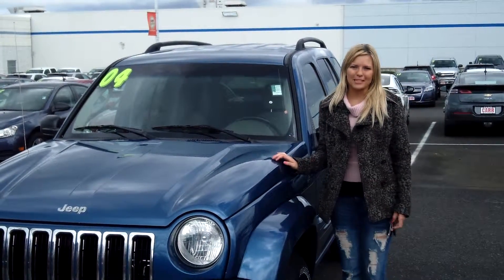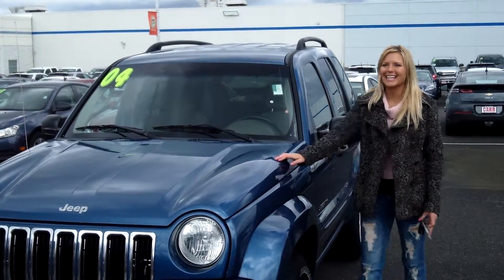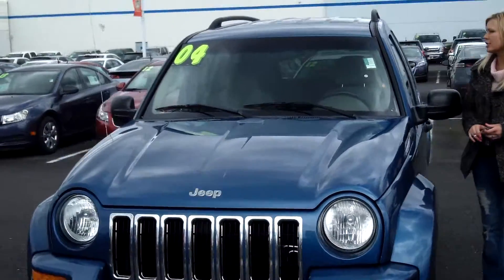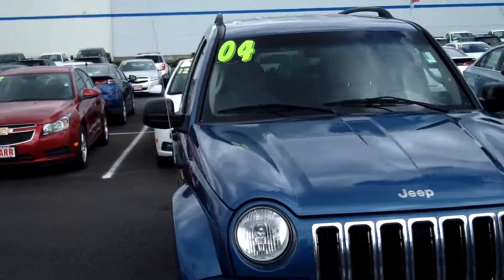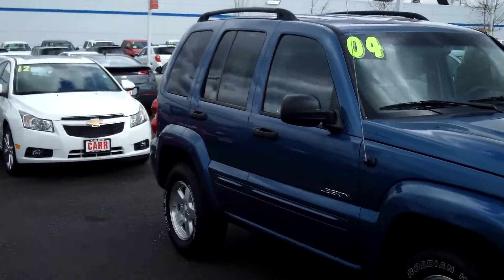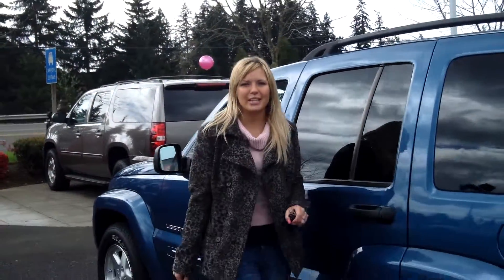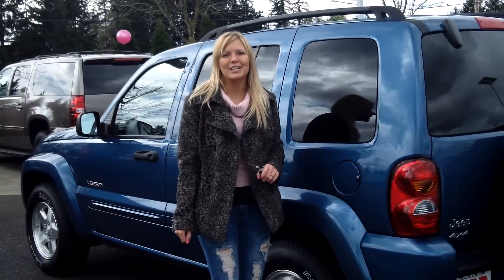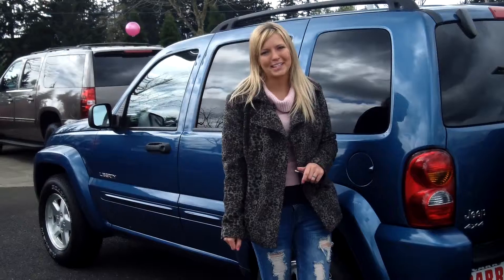2004 JEEP LIBERTY STK# C130508A